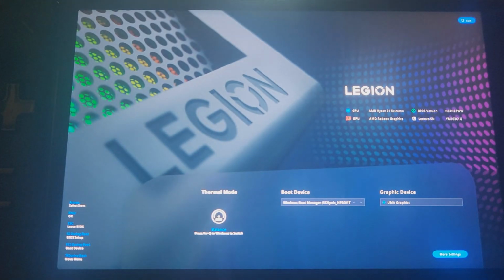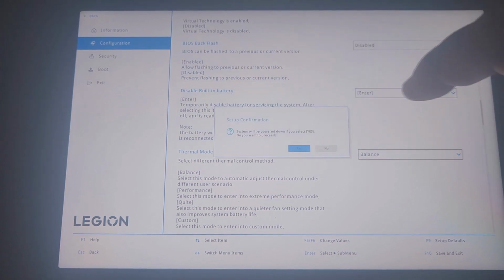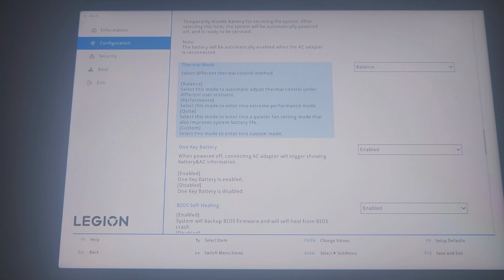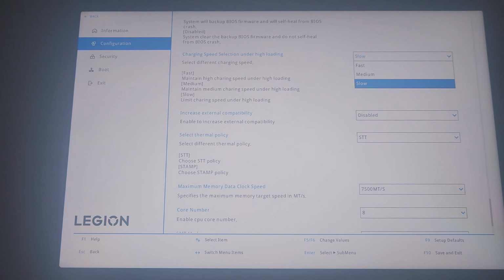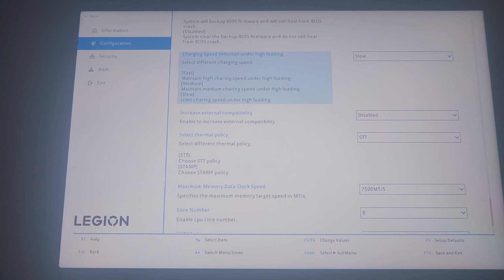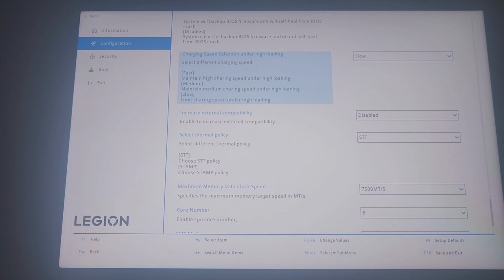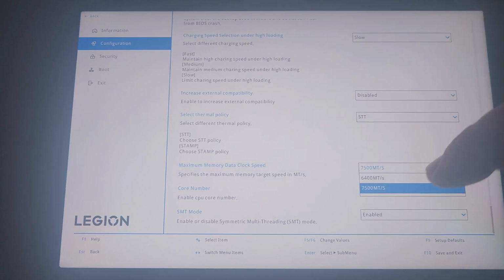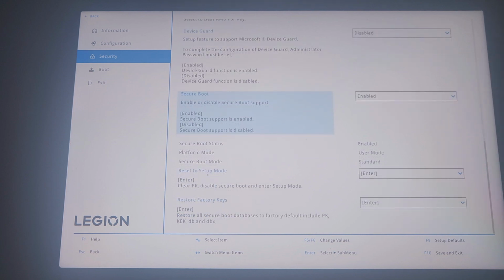Lenovo Legion Go Bios Update December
Lenovo Legion Go Bios Update , Lenovo Legion Go Bios Update December ,    Lenovo Legion Go , Lenovo Legion Go Update , Lenovo Legion Go Battery , Lenovo ,